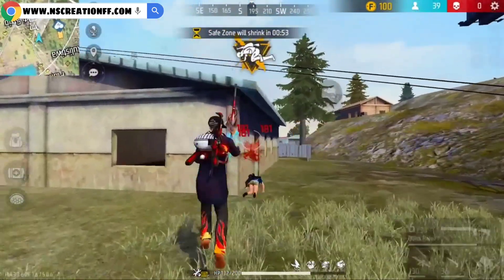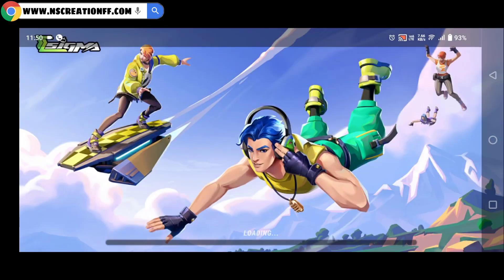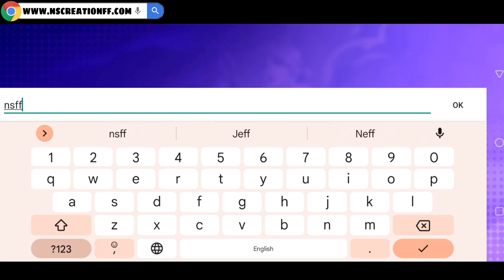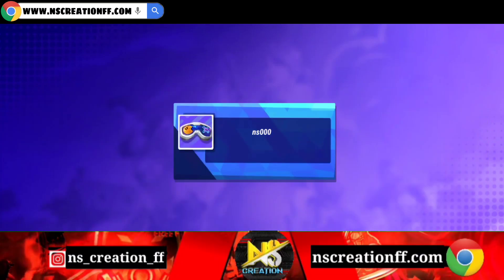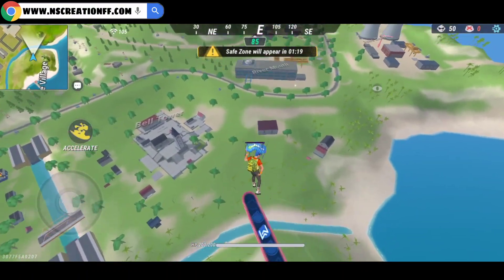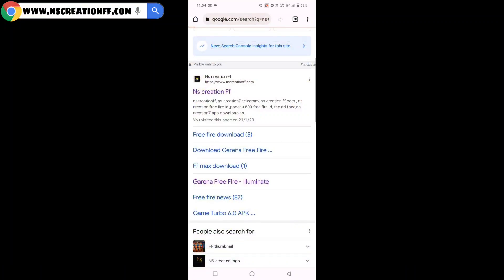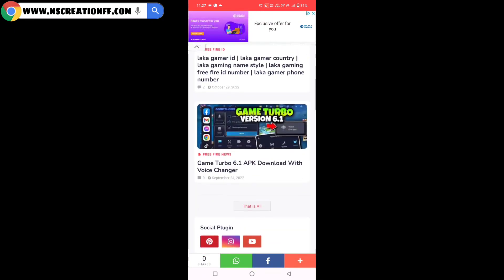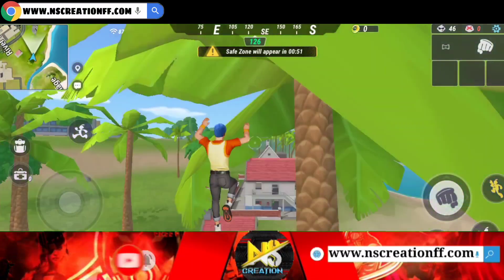free fire lite download link kannada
free fire lite download link
Search nscreation ff in google

free fire new update apk download

My mobile

My Laptop

How To Download  Free Fire After Ban in kannada How To Download & play free fire after ban in India

Ns Creation ff free fire id 🫀